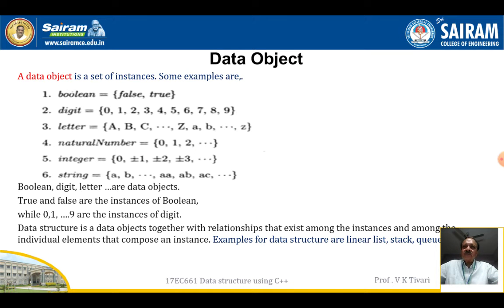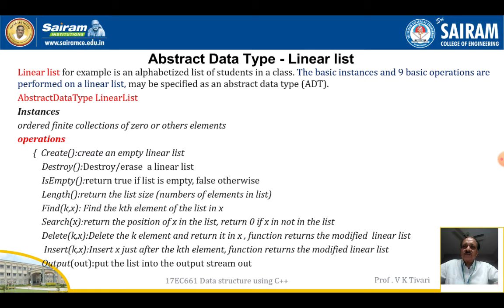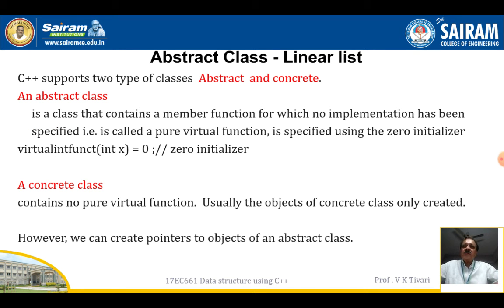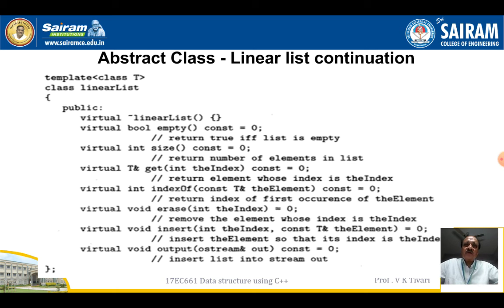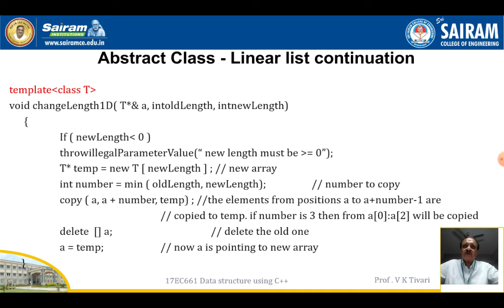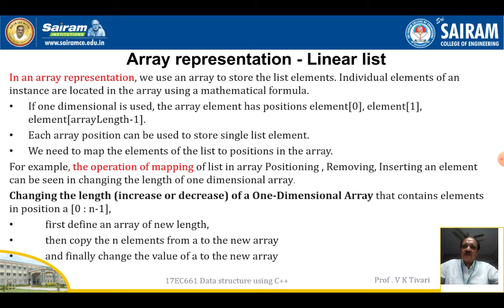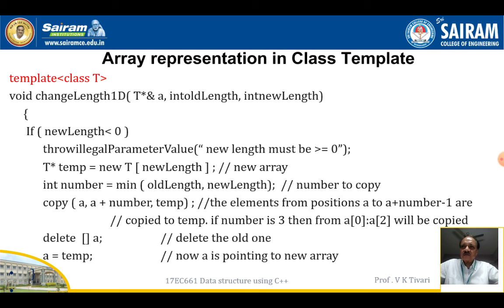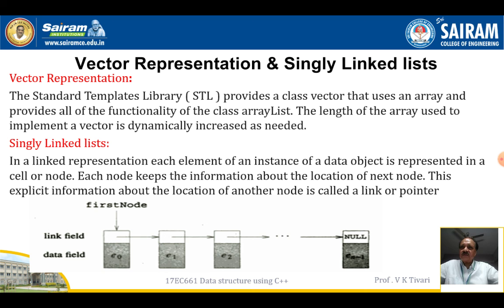Lecture_video_17EC661_module1b_linearlist_VKTIVARI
This is second and last part of module 1 - data structure using C++